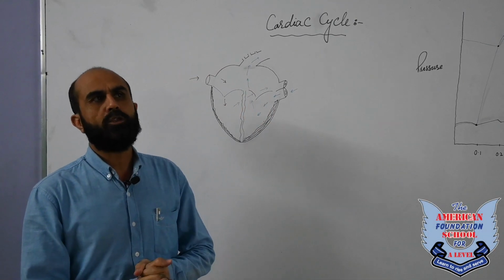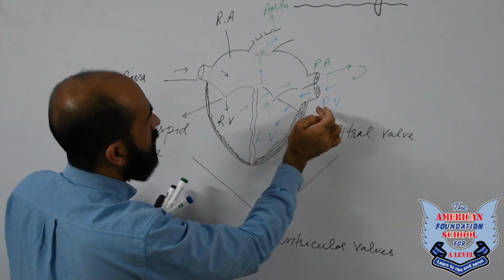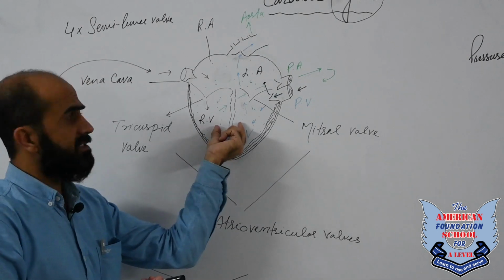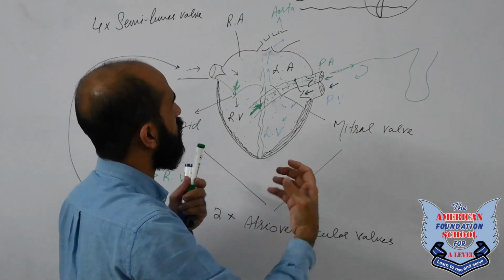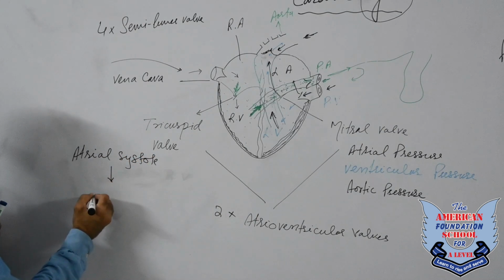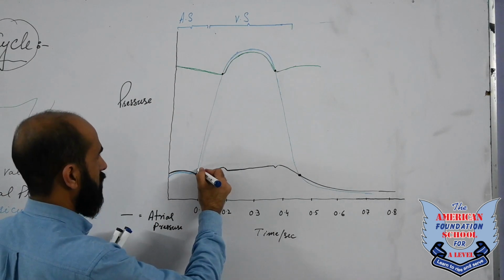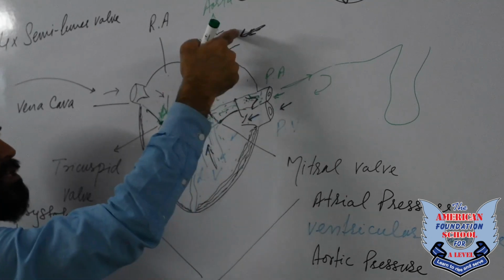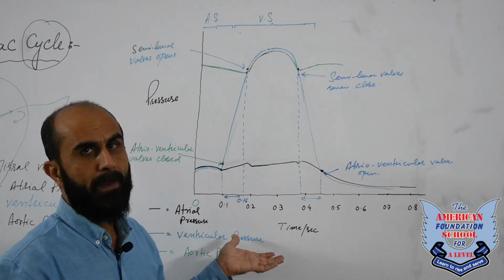A level Biology Cardiac Cycle By Sir Javed Khan Afridi